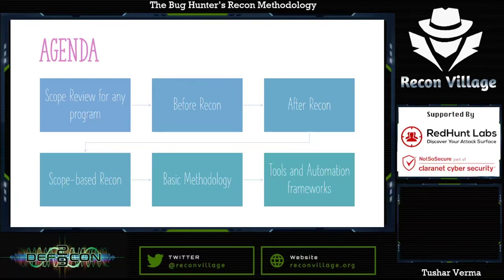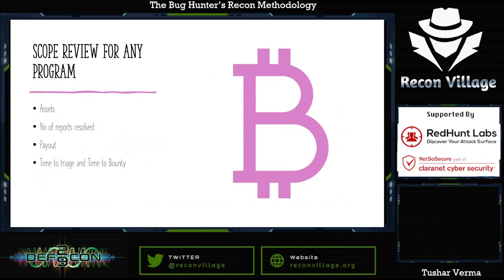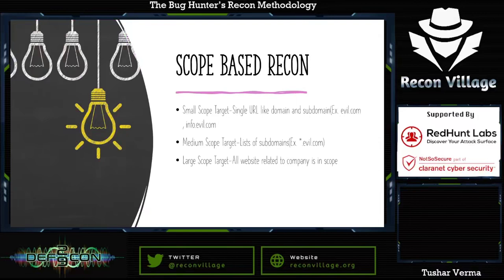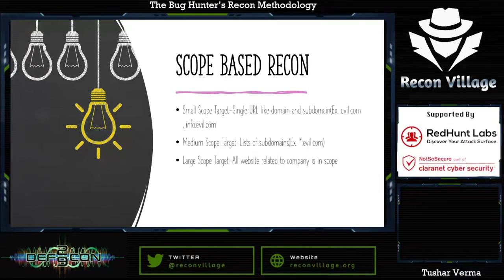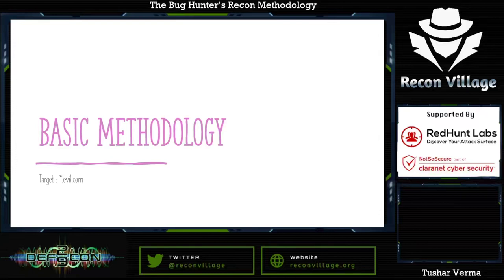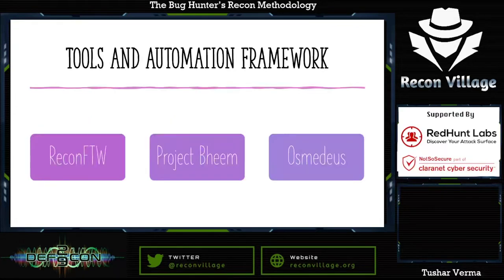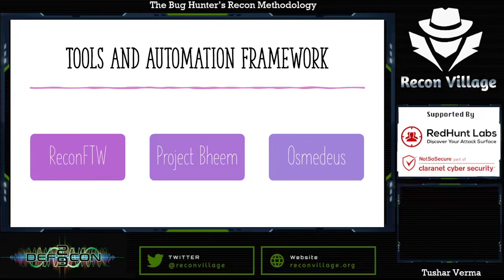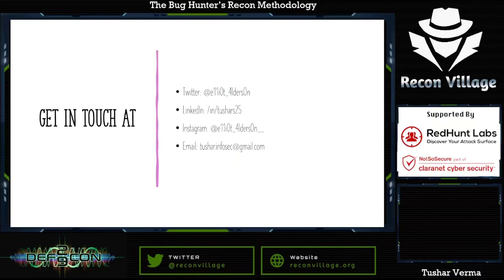DEF CON 29 Recon Village - Tushar Verma - The Bug Hunter’s Recon Methodology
The Bug Hunter’s Recon Methodology